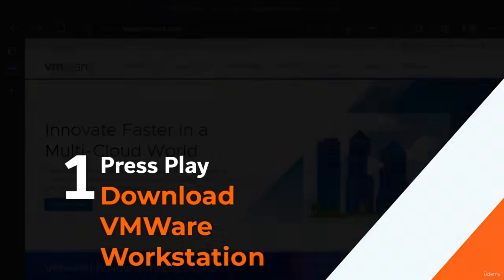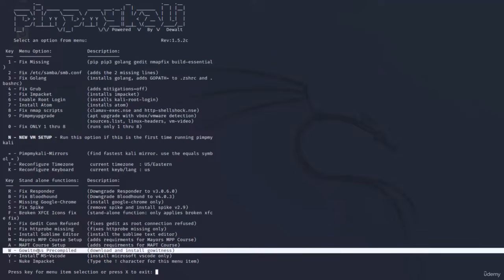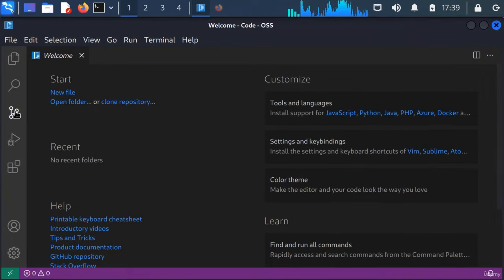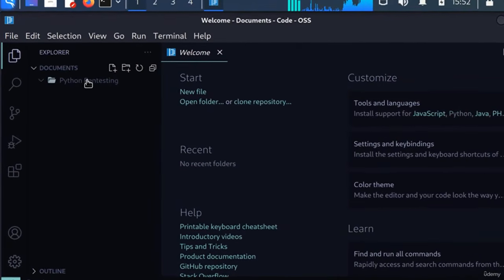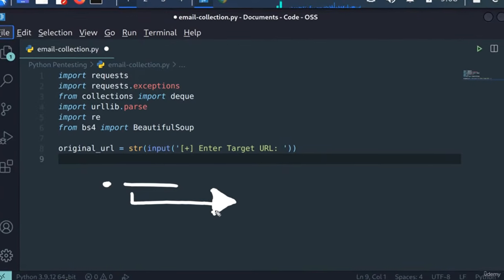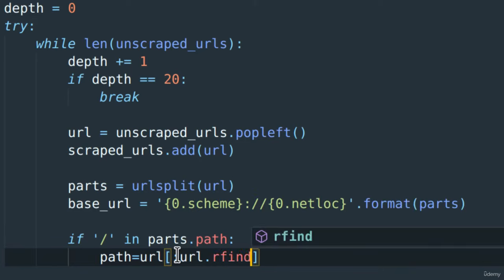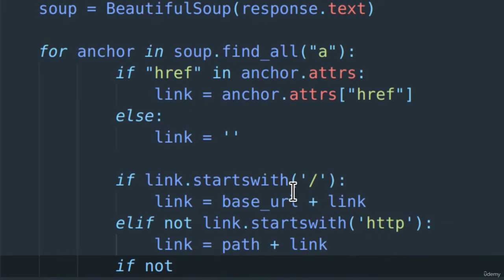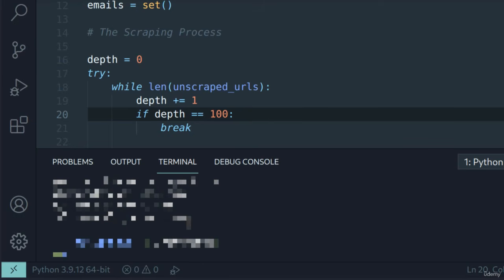Python for Hackers FULL Course Cyber Security Penetration Testing with Python - Hacking Course 2025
🐍 Cyber Security: Penetration Testing with Python 3 – Build Offensive Tools from Scratch 🚀

Unlock the power of Python 3 and learn how to create real-world offensive tools from scratch! This course takes you step by step through Python scripting, VSCode setup, and Kali Linux integration, giving you hands-on experience in penetration testing and cybersecurity.

⏱ Video Timestamps

00:00:00 Resource Development: VMWare Workstation Download
00:02:07 Resource Development: VMWare Workstation Installation
00:03:55 Resource Development: Kali Linux Download
00:06:47 Resource Development: Kali Linux Import + Config
00:09:08 Resource Development: Kali Linux PIMPED!
00:17:04 Resource Development: Kali Linux TMUX!
00:20:54 Resource Development: VSCode Themes
00:24:59 Resource Development: Python Extensions
00:27:06 MITRE ATT&CK: T1114 Collection
00:31:59 Importing & Understanding Python Modules
00:40:18 Gathering User Input for the URL
00:47:37 Scraping Content
00:55:34 Making Requests
00:57:32 Email Extraction
01:02:23 Crawling Webpages
01:06:11 Debugging and Running
01:16:23 BONUS LECTURE

✔ Hands-on Python scripting for penetration testing
✔ Build offensive tools from scratch
✔ Learn how to scrape, crawl, and extract data securely
✔ Understand MITRE ATT&CK techniques in practice
✔ Set up Kali Linux + VSCode for ethical hacking projects